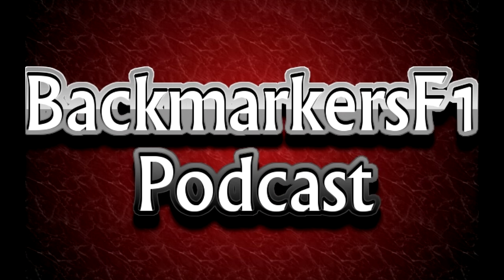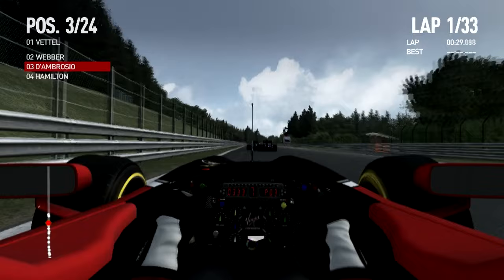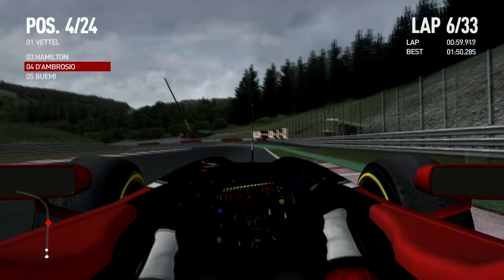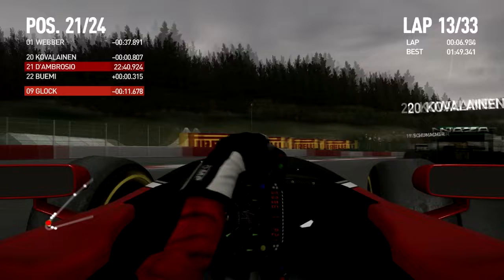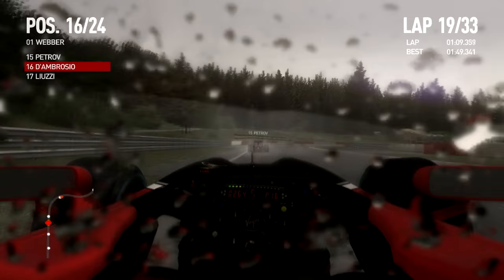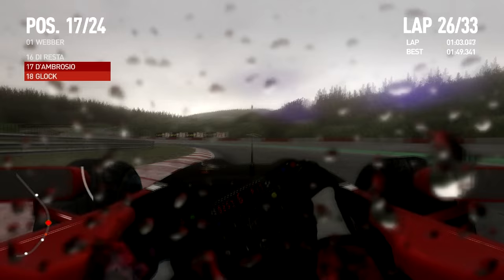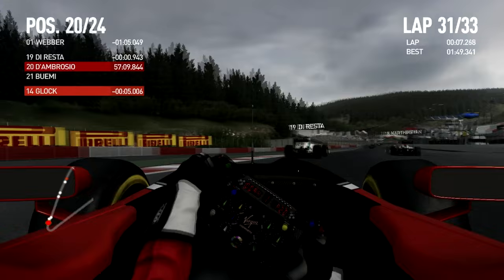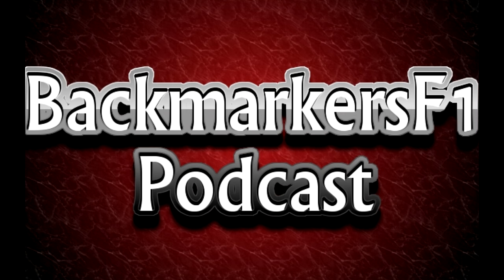F1 2011 Rddev mod for 2010- 75% Race - Spa-Francorchamps- Jerome D'Ambrosio - Virgin Racing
Ahh, it's time for my home GP, and who better to take around for a spin in this 75% race than my compatriot D'Ambrosio.

Full install of the 2011 mod, including ai mod so they'll put up quite some fierce resistance. The pirelli tires and the rain see to it that I make more pitstops than I wished for, but it make for quite an entertaining race! Hope u enjoy and that it soothes the F1 withdrawal symptoms untill real F1 returns at the end of the month.